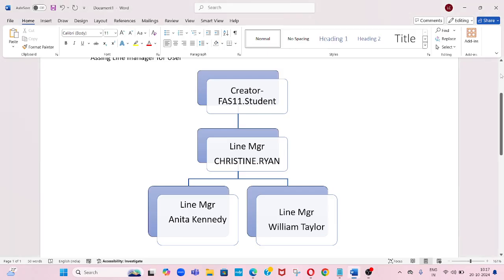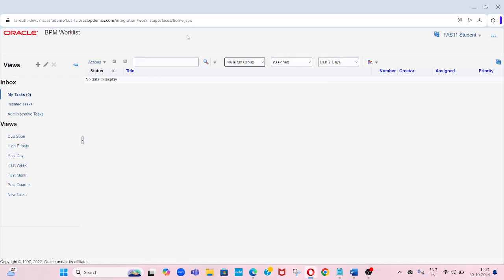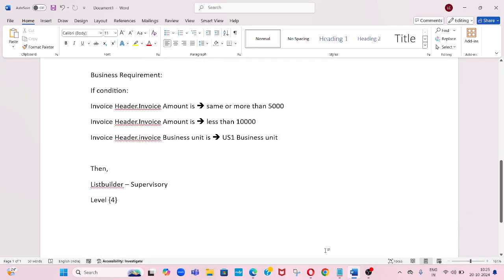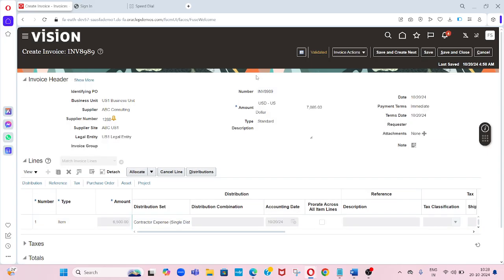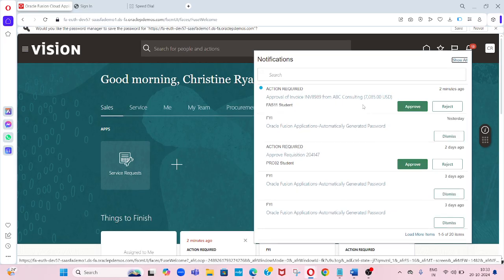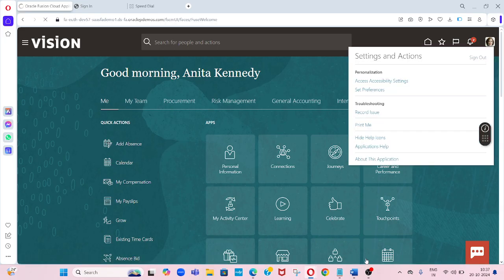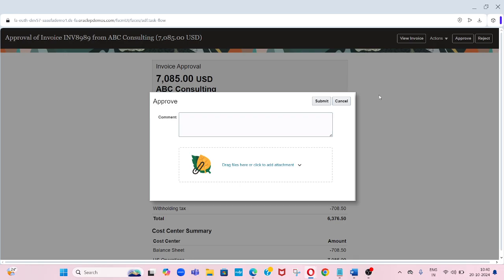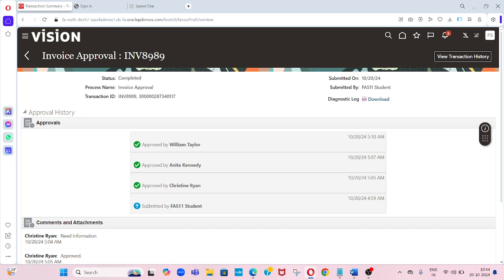Oracle Cloud AP| How to Define Supervisory Approval for AP Invoice